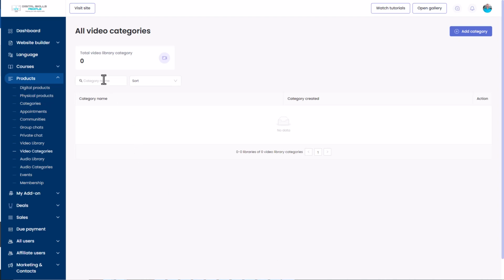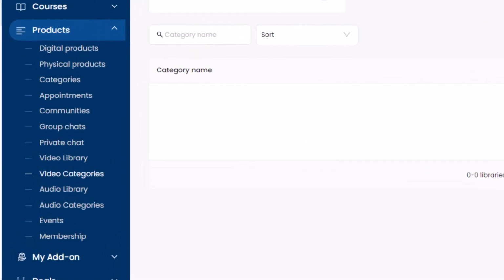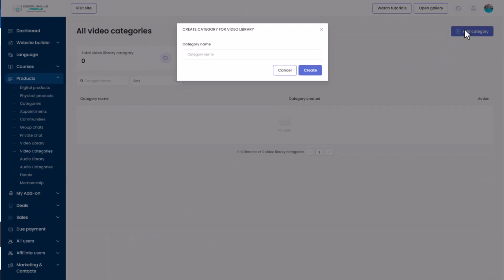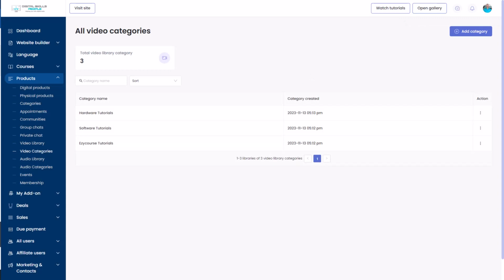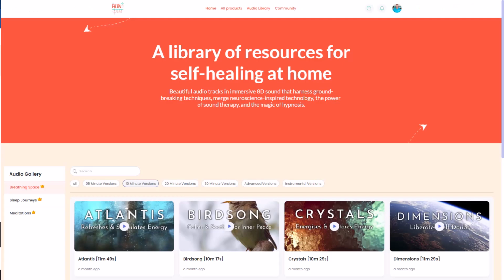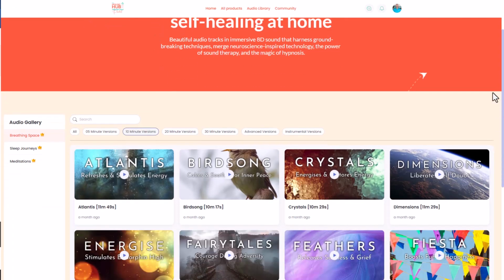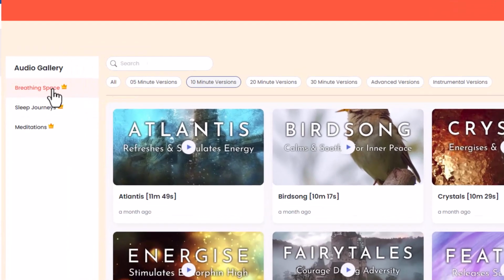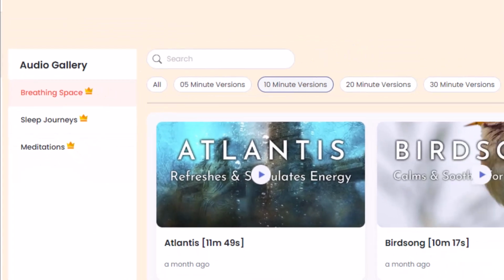How to Create Video & Audio Categories| EzyCourse Tutorial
Allow users to quickly filter video and audio libraries to access the content they want to see. Organize your videos/audios into beautiful categories! In this tutorial, we walk you through the process of categorizing videos/audios on the EzyCourse platform.

Don’t miss out on more EzyCourse tutorials and updates!